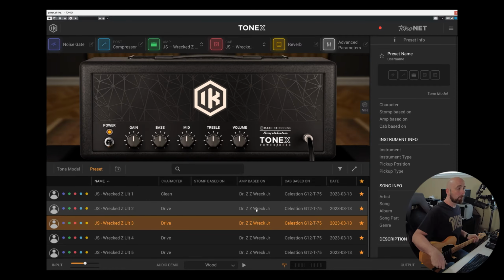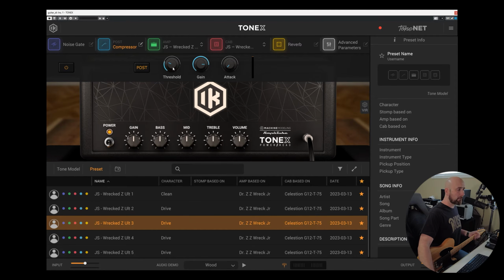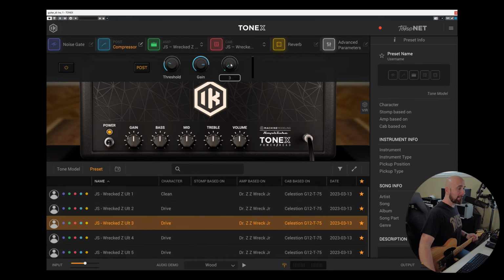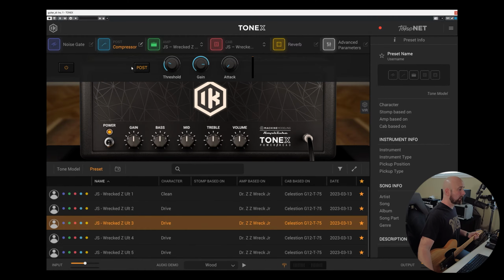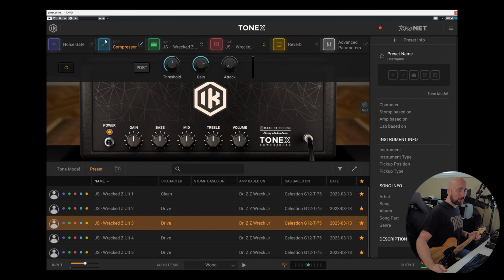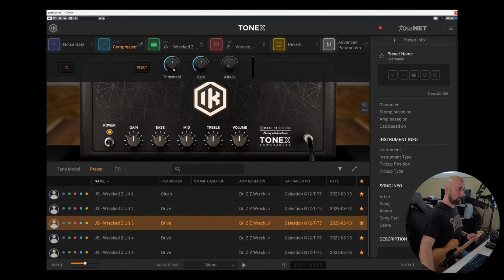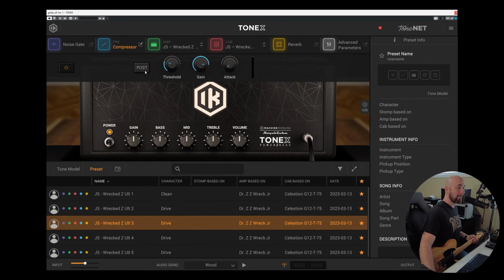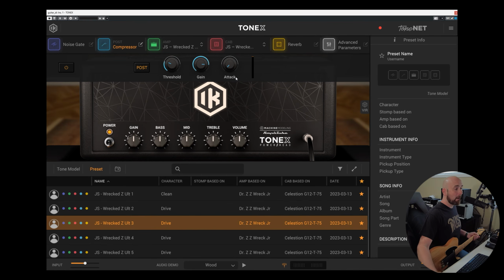You May Be Using This Important Tonex Tool WRONG! | Beginner's Guide To Tonex - Ep. 3 - Compressor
In this episode of Beginner's Guide To Tonex, I take a look at what just might be the most misused tone tool in Tonex software and pedal, the simple yet effective Compressor module. In this video I dive deep on the different uses of the compressor and give some tips on how NOT to use it along with the proper ways it can be used to improve our presets. I truly hope this video is helpful and gets you on the right track to the best tones :-)

0:00 - Introduction
1:18 - Tone Model Explanation
2:42 - Compressor Control Explanation
6:43 - Pre vs Post Compression
13:05 - Re-Cap
15:12 - Conclusion
16:42 - Tonex Wrecked-Z Ultimate Tone Models In The Mix